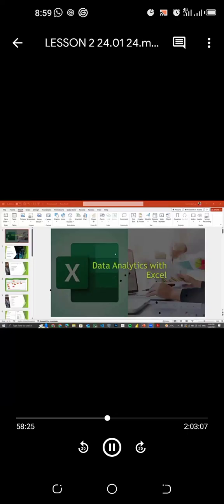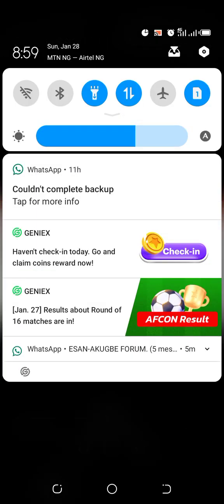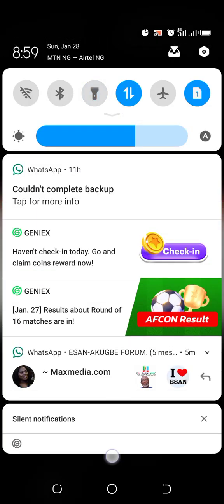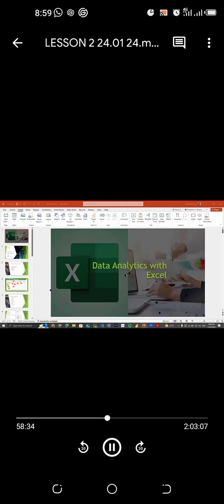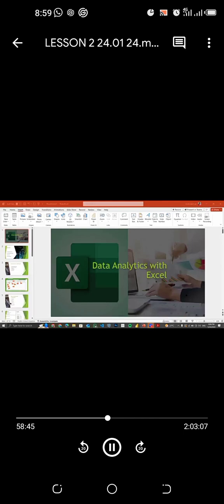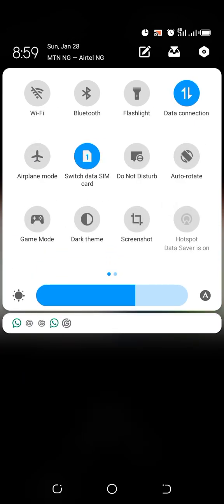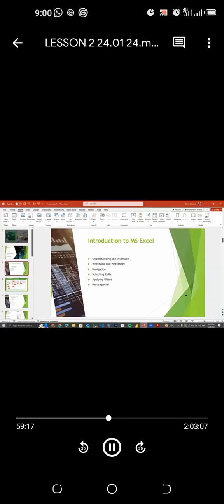DATA ANALYTICS: Lesson 2